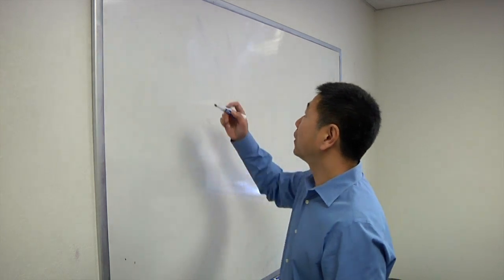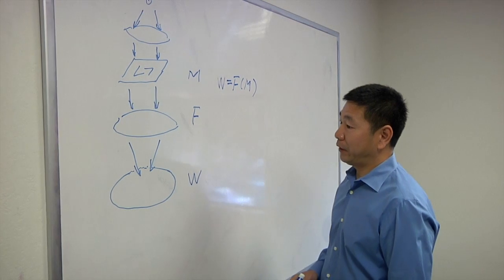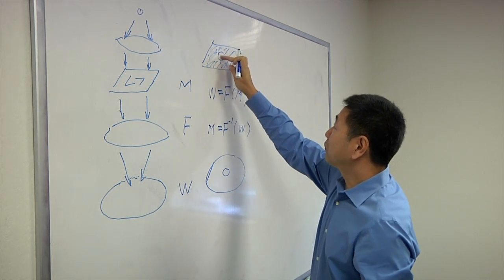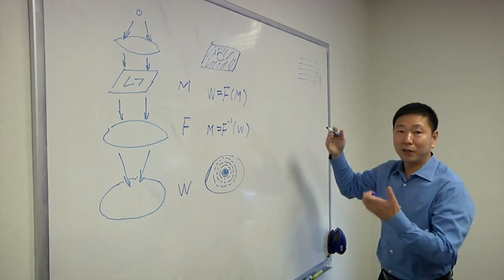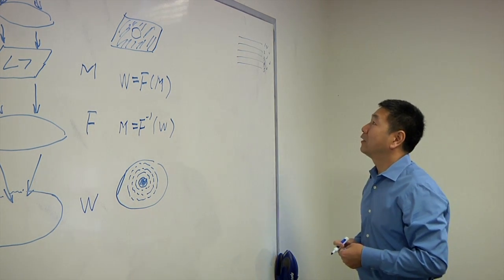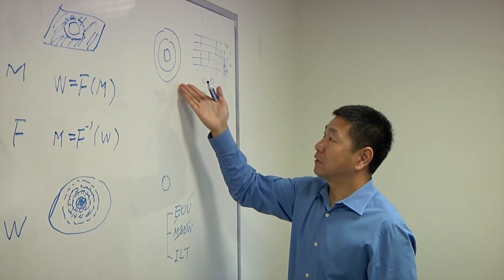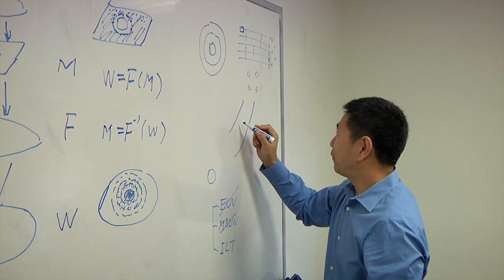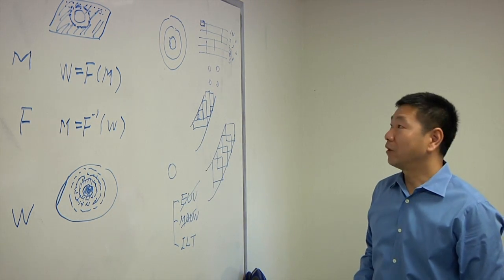Inverse Lithography (2014)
D2S’ Leo Pang talks with Semiconductor Engineering about  lithography, inverse lithography, photomasks, where the problems are, and what needs to be done to move forward.